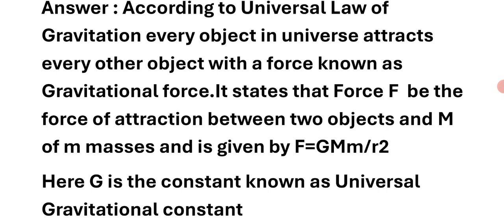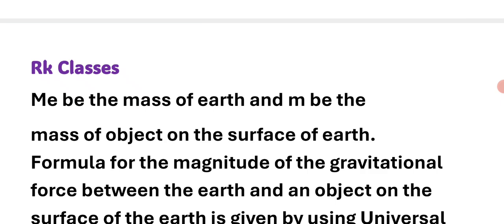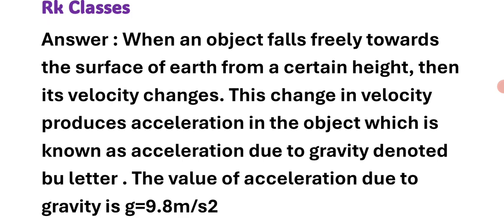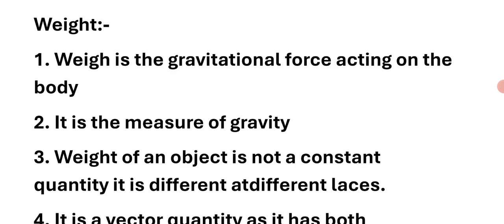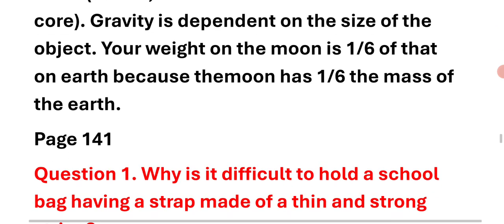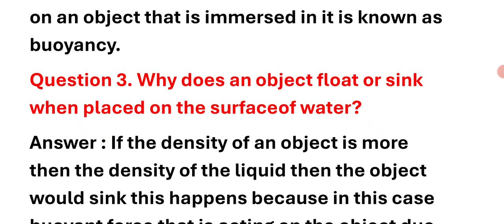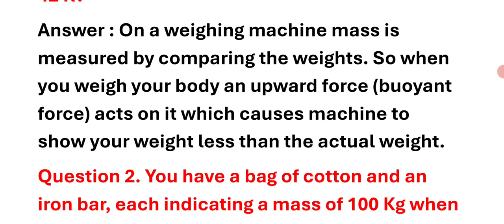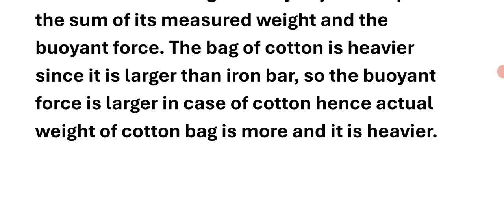9th class Science Gravitation middle Question Answers‎@RKclasses-lrm